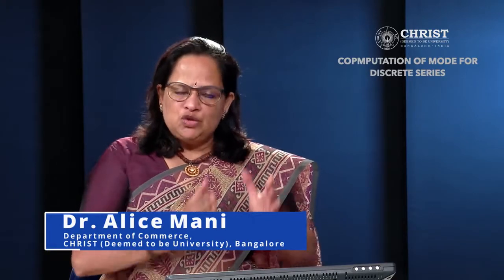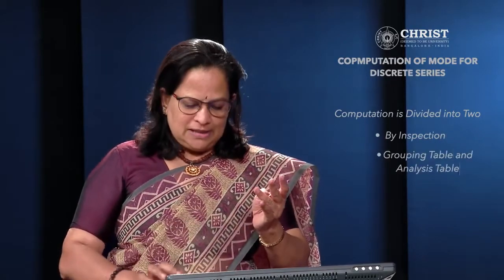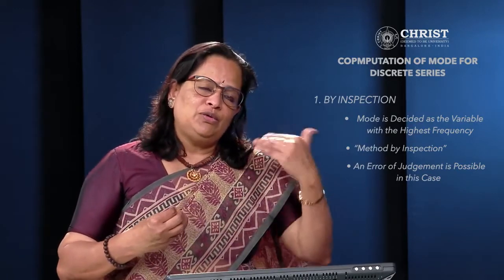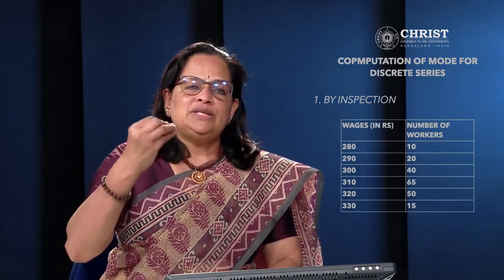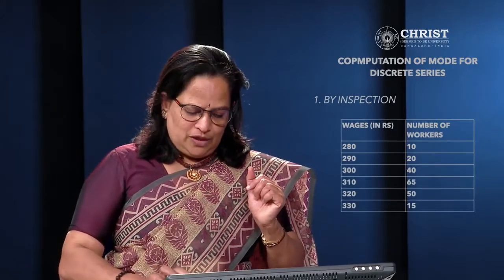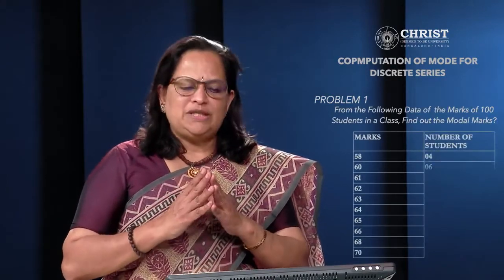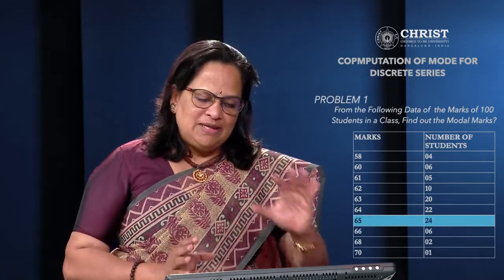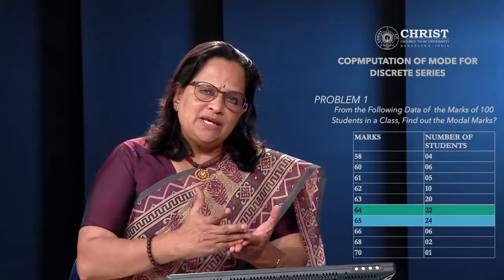Computation of mode for discrete series | Ace Commerce with Dr.Alice Mani | Module 28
1.Computation of Mode for Discrete Series
2.Method of Inspection
3.Grouping Table
4. Analysis table
5.Error of Judgement
6. Problem worked out for Computation of mode for discrete Series

• Module 3
Collection of data, direct methods and indirect methods of data collection, merits and demerits of methods of data collection, questionnaire, schedules.sampling, census method

• Module 4
Census method,Sampling method, Merits and Demerits of sampling methods, Census method, Suitable methods for data collection

• Module 6
Non random sampling methods, merits and demerits of non random sampling methods, Statistical methods for data collection

• Module 9
Constructing a grouped frequency table

• Module 10
Inclusive and Exclusive class interval

• Module 12
• cumulative frequency distribution
• Conversion of cumulative frequency distribution

• Module 13
• Definition of tabulation

• Module 14
•Types of tabulation
General purpose or reference tables

• Module 15
• Specimen of a table
Head Notes

• Module 28
  Computation of mode